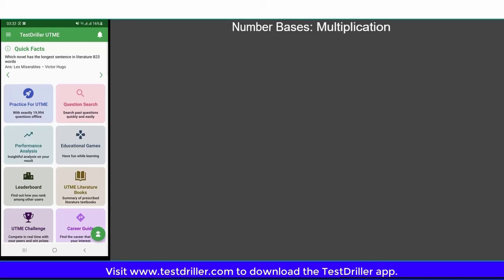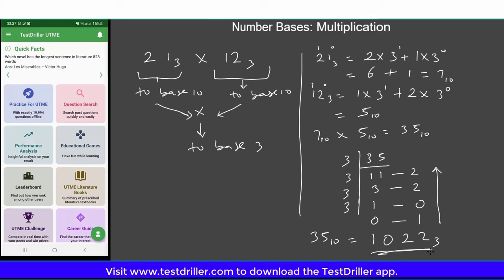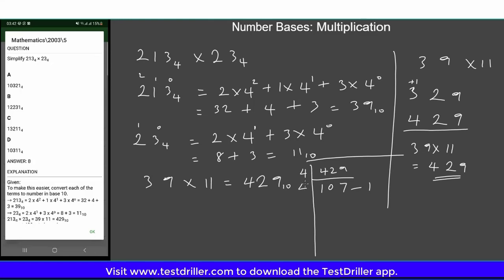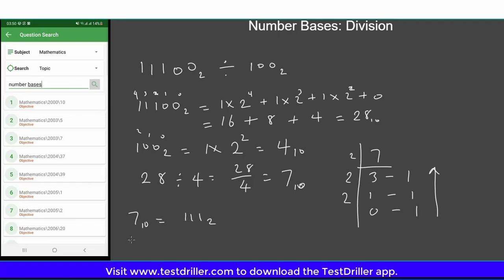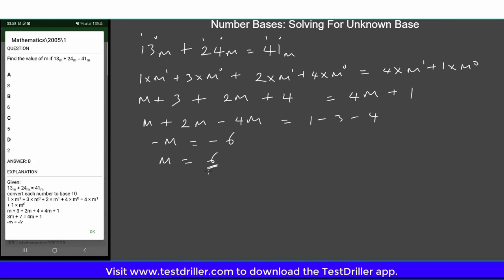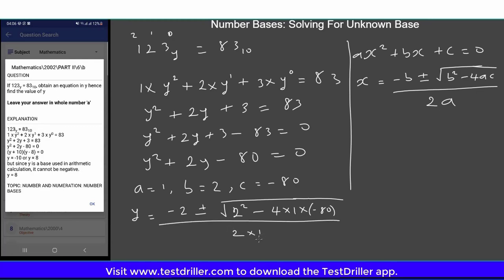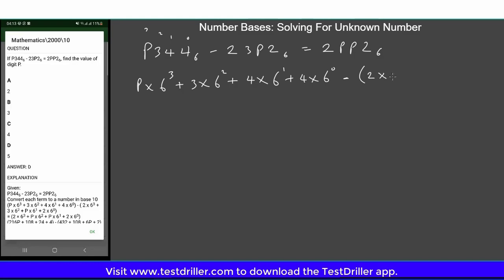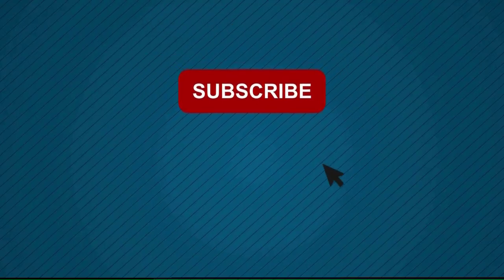Multiplication and Division of Number Bases | Solving For Unknown Base | part 3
This video is the third video in our Number Base series. It explains the multiplication and division of Number bases. It also shows you how to solve for an unknown base.
Watch and Enjoy learning.
Get to learn more about bases in this series.

00:00 - Multiplication in Number Bases
10:43 - Division in Number Bases
14:15 - Solving For Unknown Base